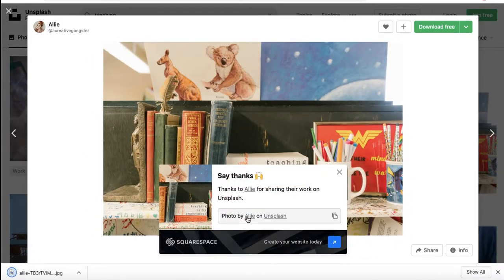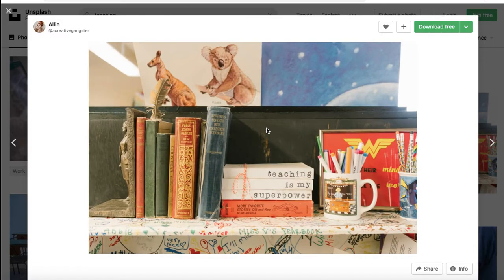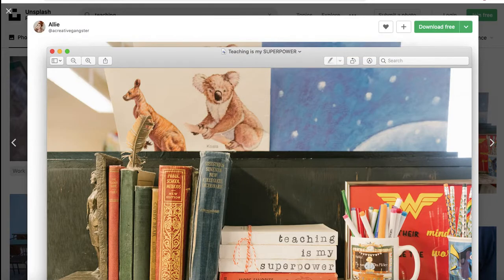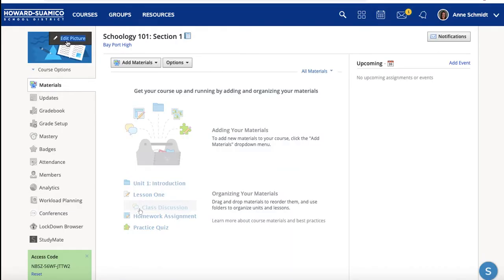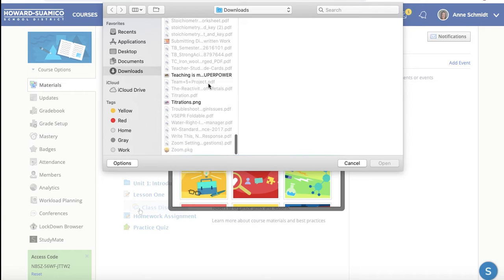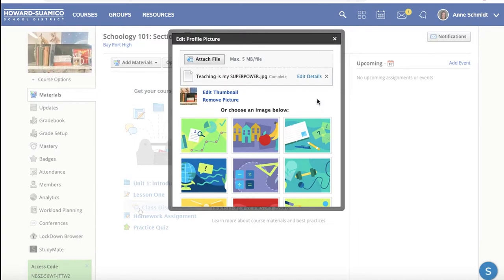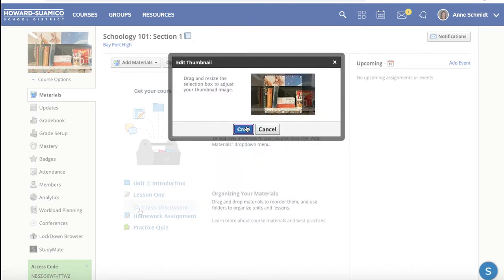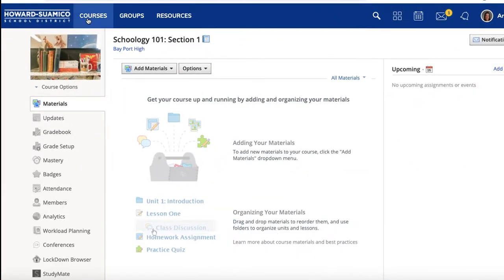Uploading a Course Picture in Schoology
Load a Picture for your Schoology Course to engage your learners. I love the photos from the website unsplash.com for free high quality photos! Use my Google presentation to navigate through my Schoology 101 course and more Teacher Tutorial videos.